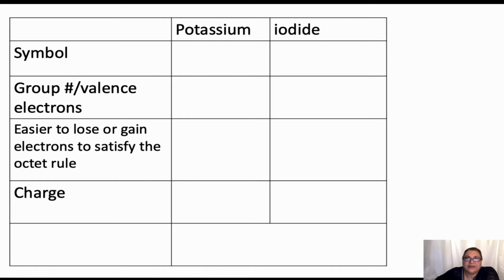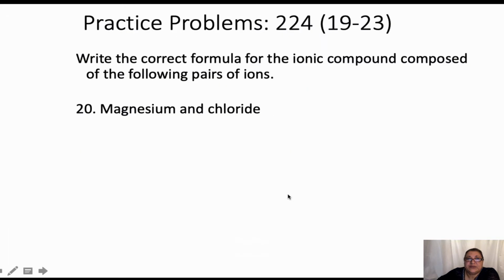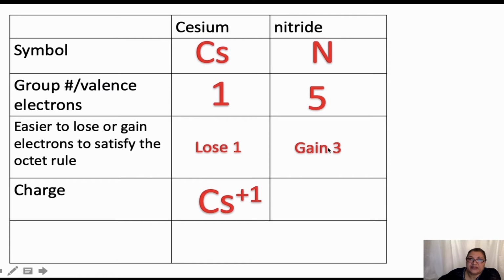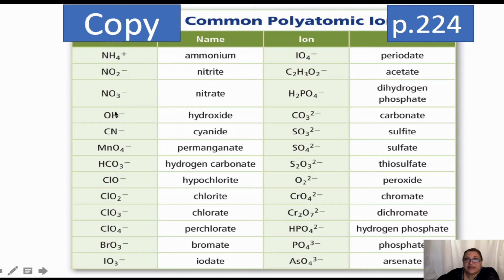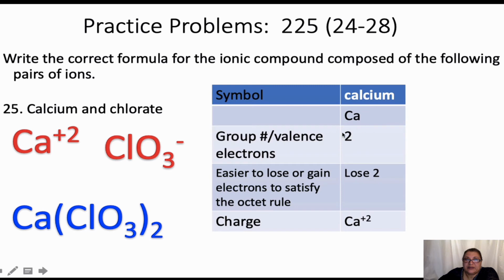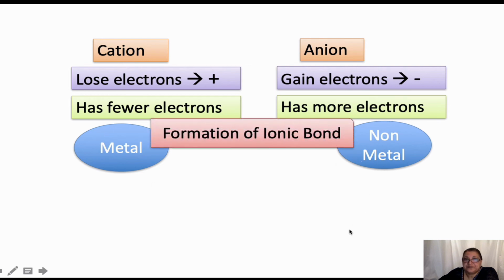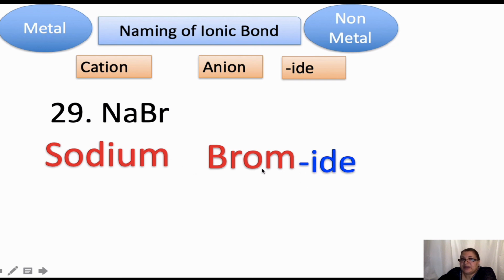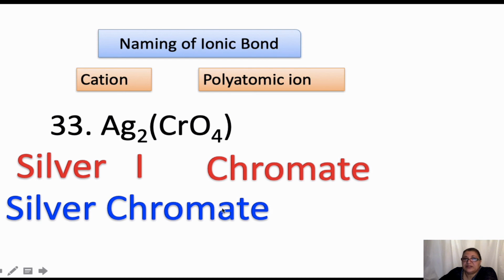8.3 Naming Ionic Compound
Naming Ionic Compound